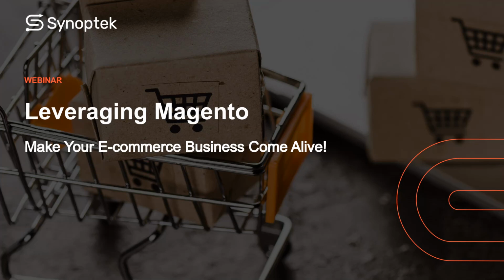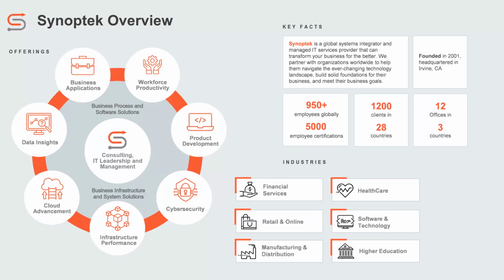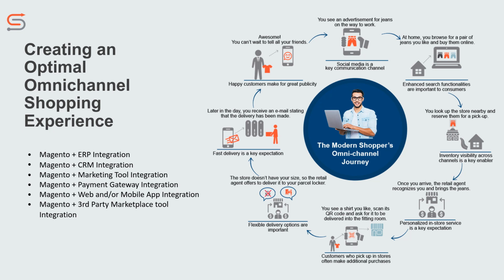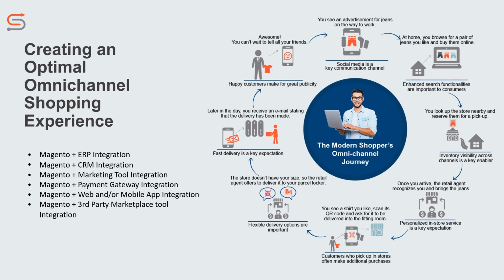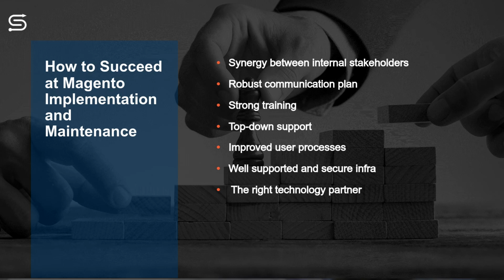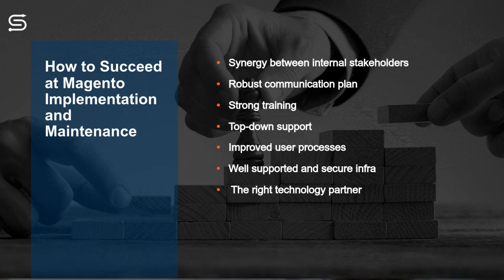On-Demand Webinar - Leveraging Magento: Make Your E-commerce Business Come Alive!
In this webinar, Synoptek’s E-commerce experts: Sanjay Narang–VP, Consulting Services, Seema Nair–Director, App Dev, and Manan Thakkar – Practice Manager, Consulting discussed about the changing facets of e-commerce, how Magento supports the changing needs of retail business, and Synoptek’s Magento offerings.